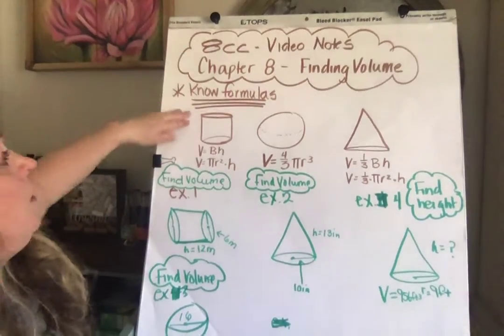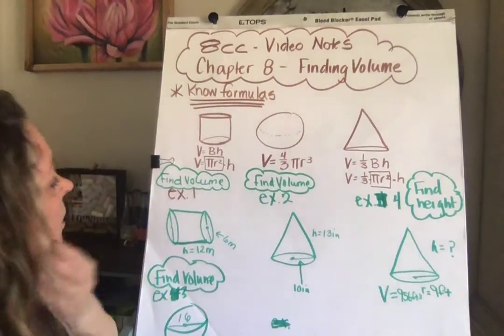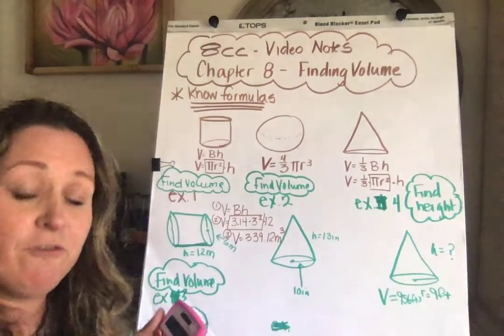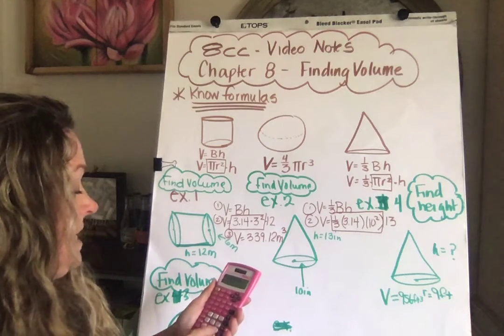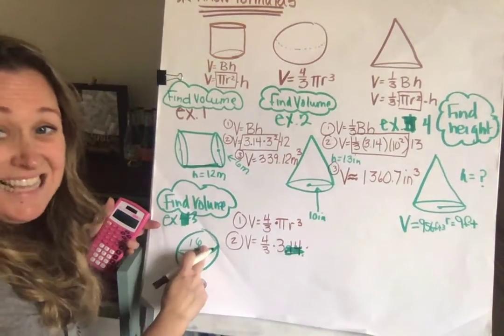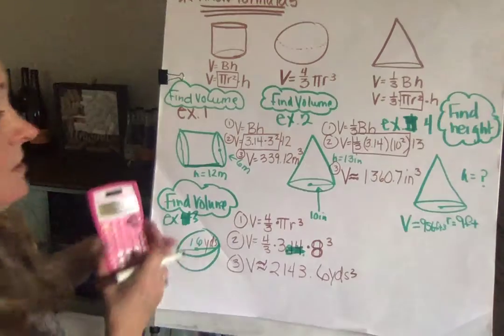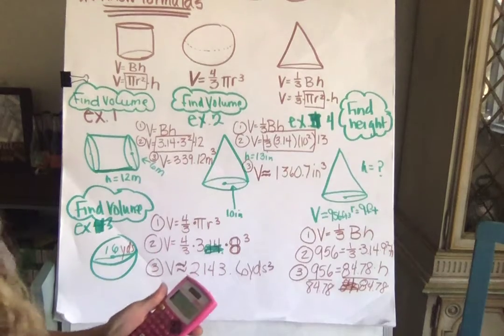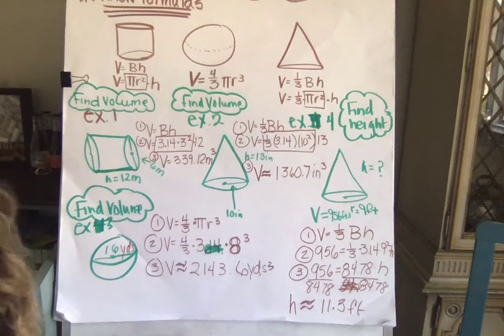8cc video notes ch 8 formulas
8th grade Big Ideas chapter 8